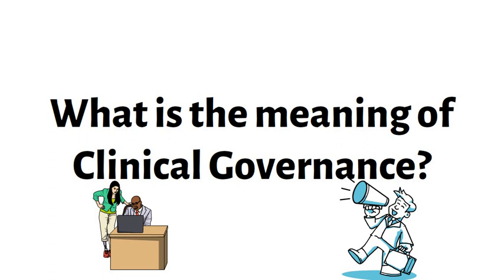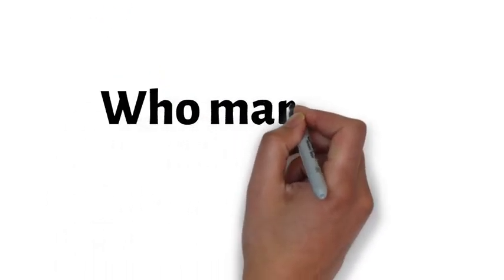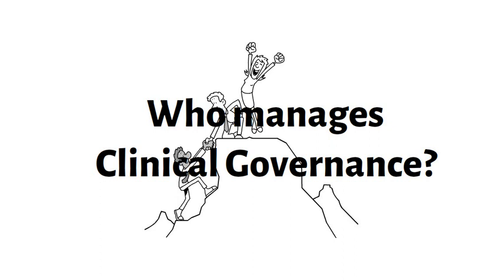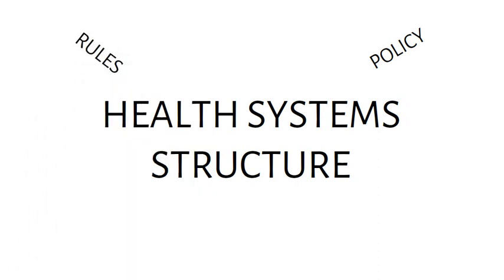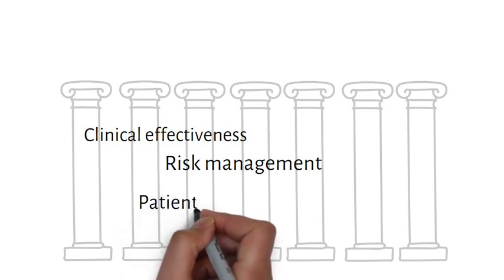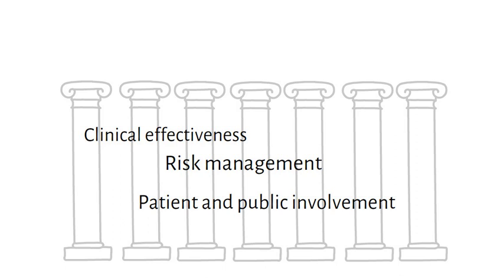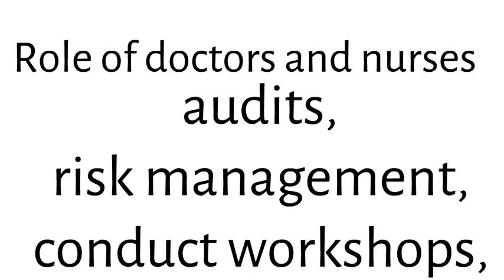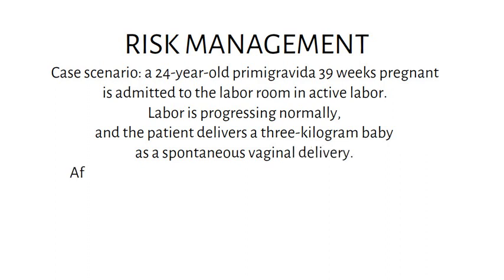Clinical Governance, commonly asked questions | Aqorn Learning | @rahat2021 | Risk Management | FCPS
Clinical Governance, Quality Assurance, Risk Management , Audit, Hospital Safety , Patient Safety
What is the meaning of Clinical Governance?
Why do we need Clinical Governance?
What is required to have Clinical Governance in a hospital?
Who manages Clinical Governance?
What are the pillars of Clinical Governance, and what do they mean?
What is the role of the doctors and the nurses in this activity?
What is the meaning of 'root cause analysis' and describe the fishbone diagram and method of analysis?